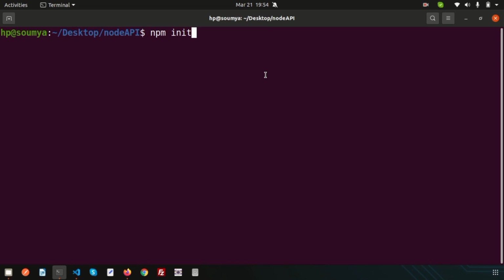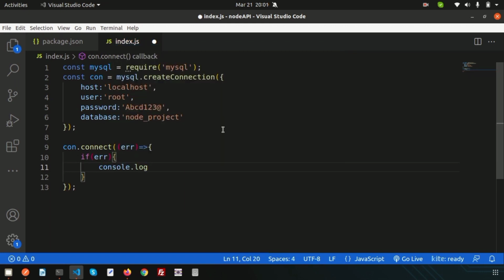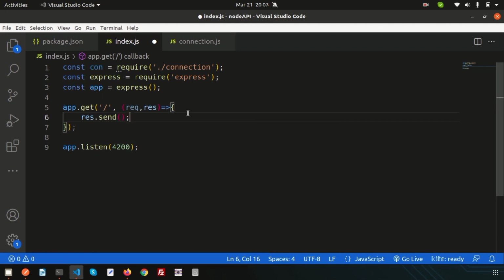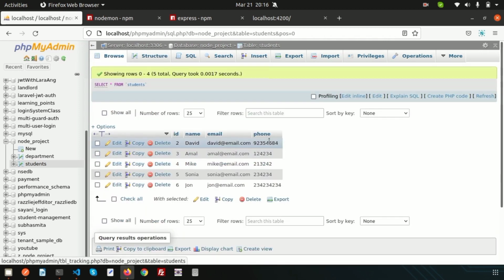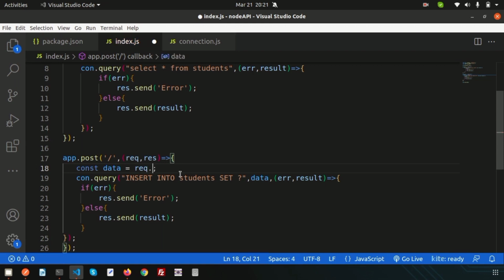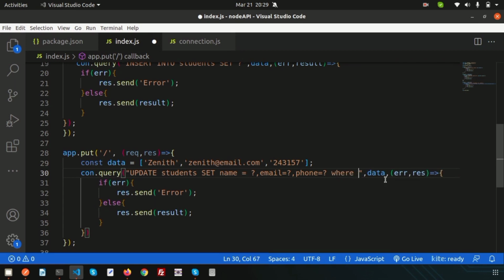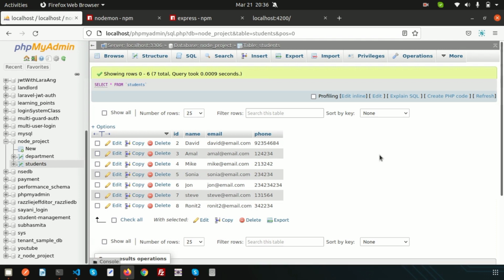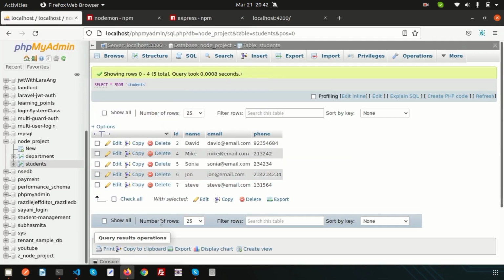Create API with Node js, Express and MySQL | Insert, Update, Delete, View complete API tutorial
Create API with Node js, Express and MySQL | Insert, Update, Delete, View complete API tutorial | API crud with node js | Node js Tutorial | Learning Points

How to create node application.
What is npm, how it works.
Install package using npm.
Install mysql package and connect with database.
Create separate file for database connection - module concept in node js
Install express and create route using it
Create GET, POST, PUT, DELETE route.
What is postman - how to test api with postman
and many more things related to complete API crud application..

Next day we will learn about how to upload file using node js.